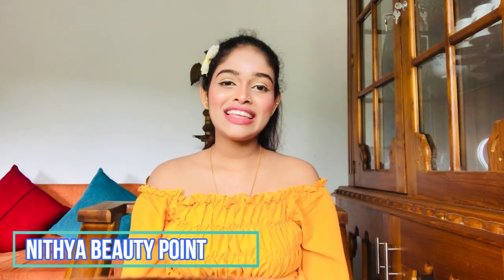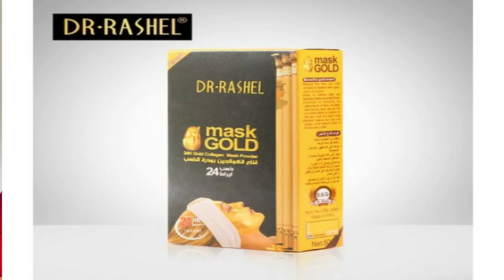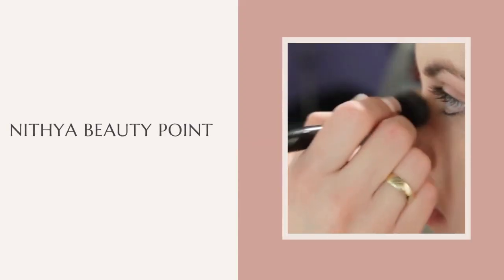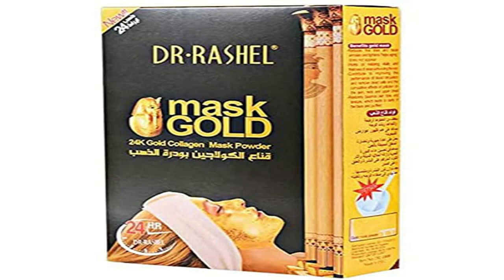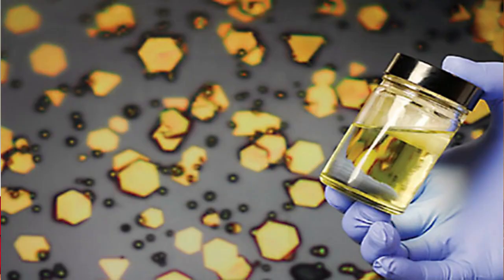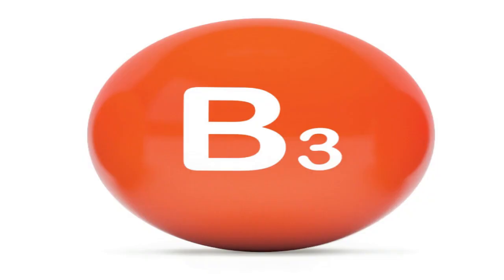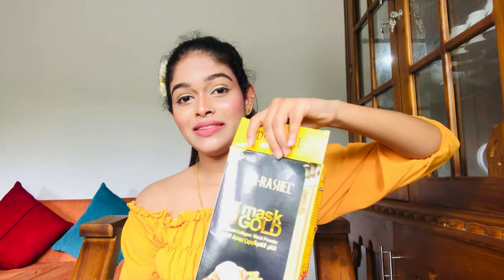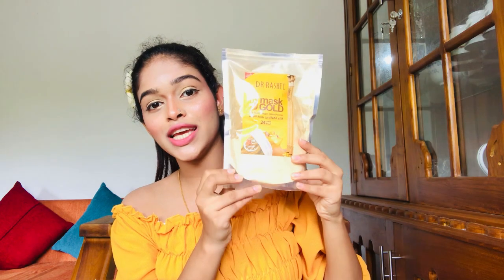Dr Rashel 24k Gold Collagen Face Pack Powder Review/Honest Review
dr rashel nithya collagen face pack goldmaskpowdersinhalareview goldmaskpowder gold goldmask bestgoldmask drrashel sinhalareview bestgoldmask beautytips srilanka beautyvlog howtouse goldmask drrashelproduct drrashelproductreview nithyabeautypoint beautytips skinglowingtips tips skinglowing beautyvideo skincaretreatment sinhaka gold powder#goldmaskpowder#drrashel#drrashelgoldmaskpowderreview#bestproductforglowingskin#nithyabeauty#nithyabeautyvlog#beautyvideos#beautyvlogger#srilanka#sinhala#sinhalareviews#bestproductfrobleachdameges#glowingskin#24k#24kgoldmask#srilankanbeautician#sinhalaskincare#sinhalagoldskincare#sinhalagoldskinproducts#sinhalagoldserum#nithyabeauty#nithyabeauty#24k#24kgoldpack#bestgoldcollagenpack#collagenpack#drrashel#24kgoldserum#nithya#trending#nithyabeauty